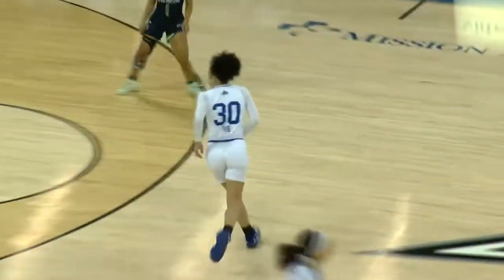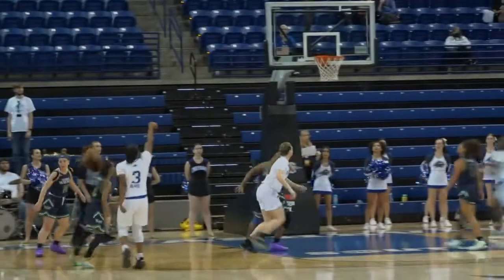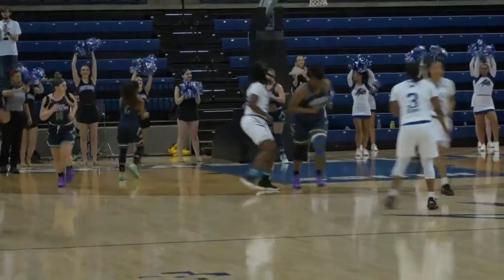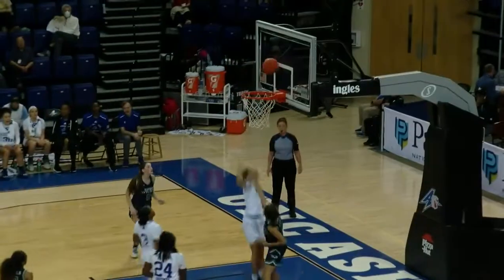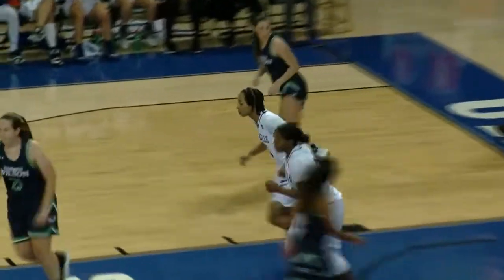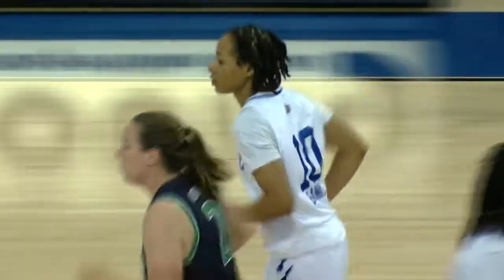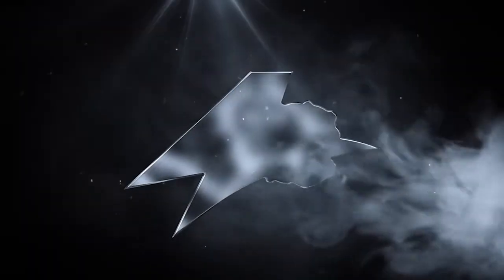Highlights || Women's Basketball || UNC Asheville vs Warren Wilson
UNC Asheville Bulldogs vs Warren Wilson Owls WBB Highlights  (11/30/2022)